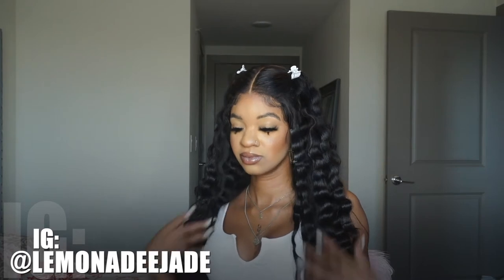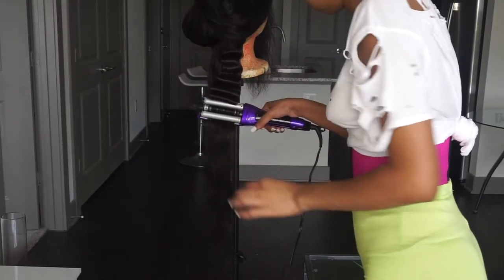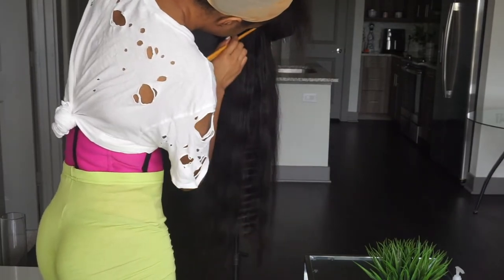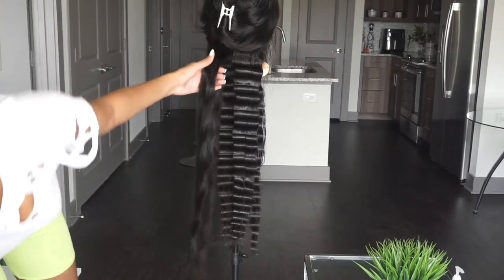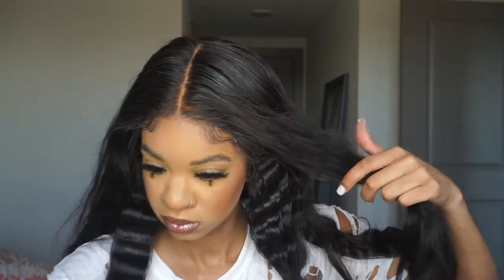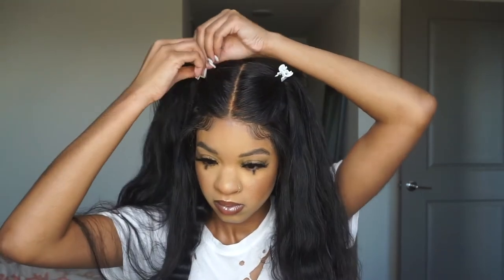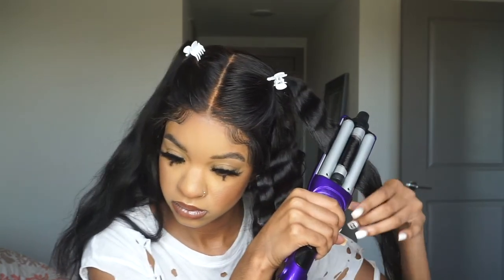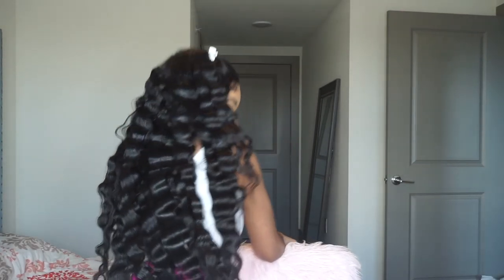hair GRWM: crimp tutorial & girl talk. signs that he's a F BOY! ft alipearl hair | lemonadee jade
hey girl heyyyy! welcome back to another hair GRWM! I hope you all enjoy this easy crimp tutorial + girl talk on signs that he's a F* BOY ft alipearl hair ! 💛 i always remember crimping my hair when i was in middle school & i'm obsessed with this crimp tutorial on weave! i got so much good feedback on my last girl talk chit chat grwm, i had to do another one! & what better topic to discuss other than signs that he's a f boy while getting our hair SLAYED! let me know in the comments some signs you look for when trying to determine if a guy is a f*ck boy! give this video a big THUMBS UP if you like this video & SUBSCRIBE to my channel if you want to see more videos ! turn on the POST NOTIFICATIONS 🍋 HAIR DETAILS ARE ALSO ON MY CHANNEL, A FULL WIG REVIEW.